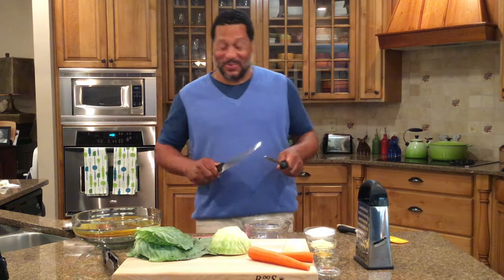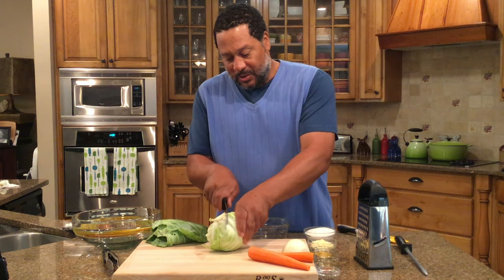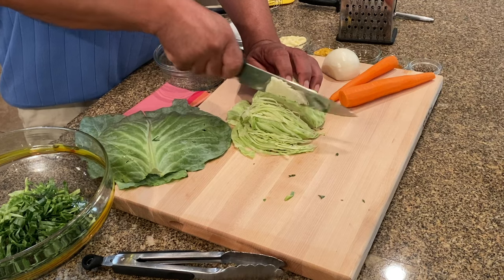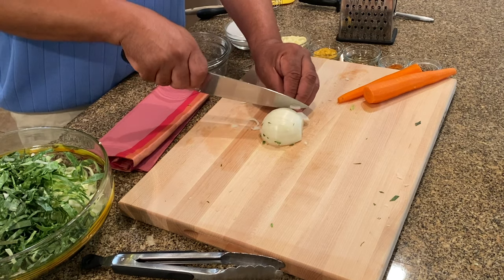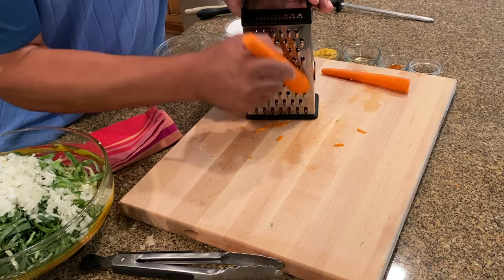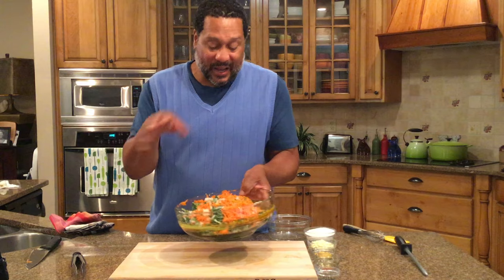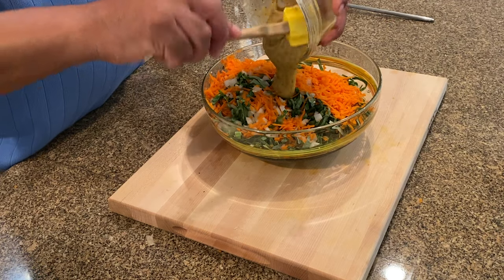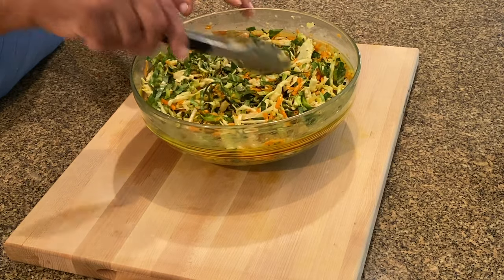Pat Neely's Sweet & Spicy Coleslaw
This coleslaw recipe is one of my all-time favorites!

2 pounds green cabbage
4 carrots
1 medium yellow onion
1/2 cup mayonnaise
1/4 cup mustard
2 teaspoons apple cider vinegar
1 cup sugar
1 teaspoon black pepper
1/2 teaspoon cayenne

Directions
Cut cabbage in quarters and remove core. Peel carrots and onion and cut into pieces that would fit through the feed tube of a food processor. Fit food processor with the large-holed grater attachment and push cabbage, carrots, and onions through feed tube to grate. In a large bowl, toss vegetables together. In another medium bowl, prepare the coleslaw dressing by whisking together the mayonnaise, mustard, cider vinegar, sugar, black pepper, and cayenne. Toss dressing with the cabbage mixture, and season with salt and pepper, to taste. Cover with plastic wrap and chill for at least 2 hours before serving.